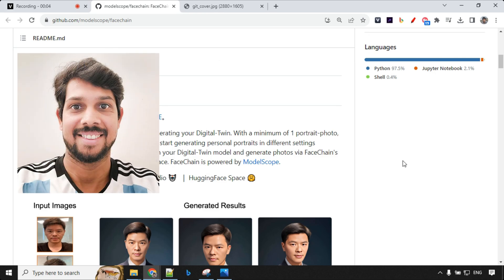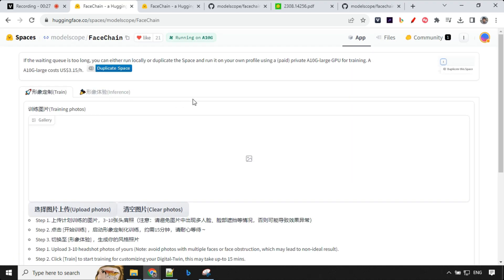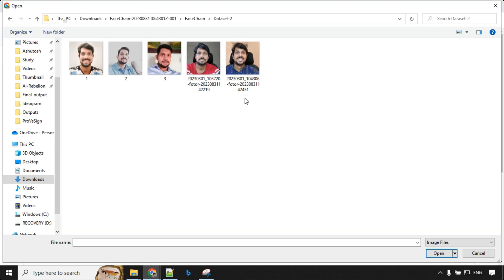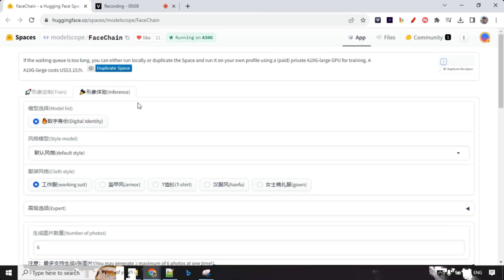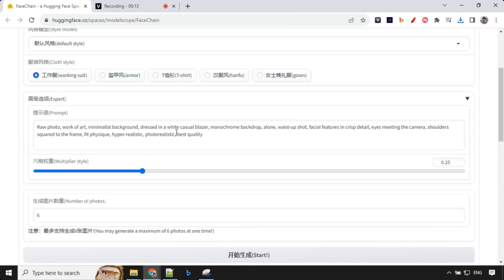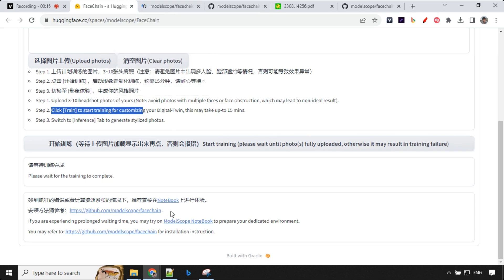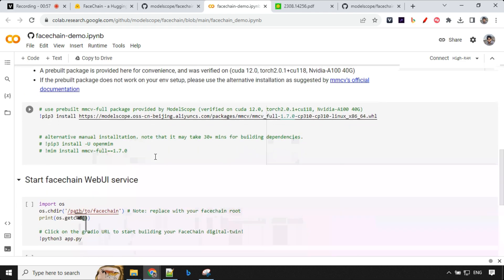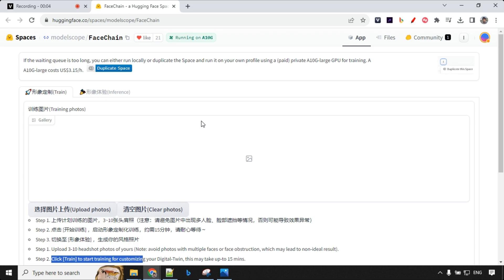FaceChain by Modelscope | Stablediffusion face training Modelscope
FaceChain model scope  is a groundbreaking new model powered by ModelScope,
In this video, I'm super excited to talk about FaceChain model scope, If you've ever wanted to create a digital twin of yourself, then you're in the right place! In less than 15 minutes, you can train this model and start generating your own digital twin.

First up, I'll give you an introduction to FaceChain HuggingFace. If you're not familiar with HuggingFace, it's a platform that makes it super easy to train and deploy AI models. FaceChain has recently made its debut on HuggingFace Space, and I'll show you how to get started with FaceChain Model Training in HuggingFace. Trust me, it's easier than you think!

Next, we'll move on to a FaceChain Image Generation demo. I'll walk you through the entire process, from uploading a 5 portrait photo to generating multiple styles of your digital twin.

Next I will discuss the FaceChain GitHub and Google Colab instructions. The FaceChain GitHub repository has all the informationyou need , For those who prefer facechain Google Colab, I've got you covered too. I'll provide Google Colab-only instructions,

I'll also touch upon the Facechain ModelScope research paper info that dives deep into the technology behind FaceChain.

Important links

Intro 0:00
Facechain Huggingface Intro 0:28
Facechain Model Training Demo 1:22
Facechain Image Generation 2:00
Facechain github and google colab instruction  3:22
Facechain modelscope research paper info 4:23
Outro 4:58